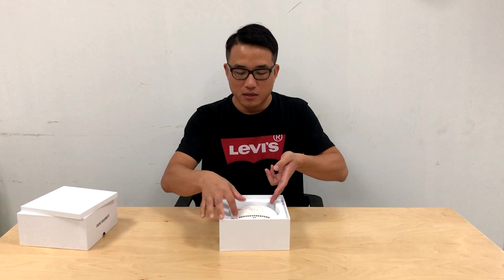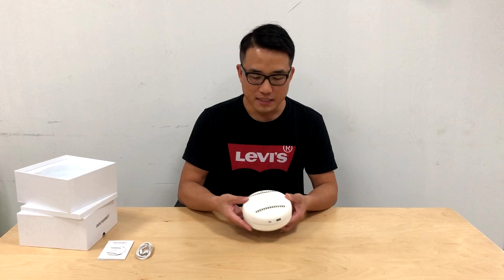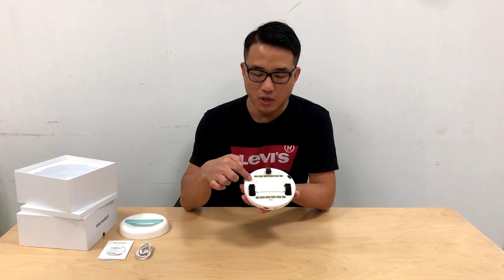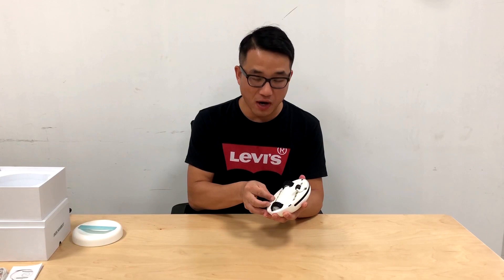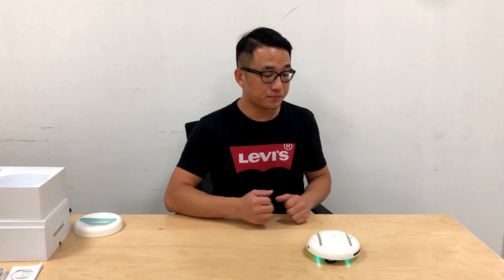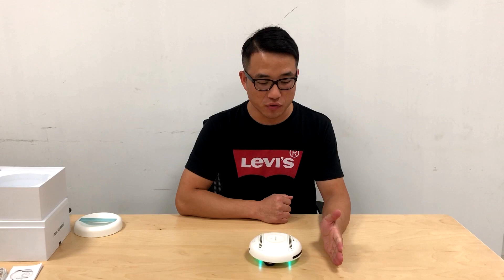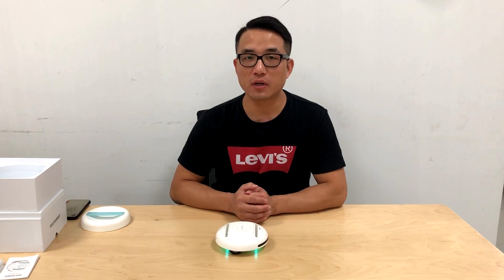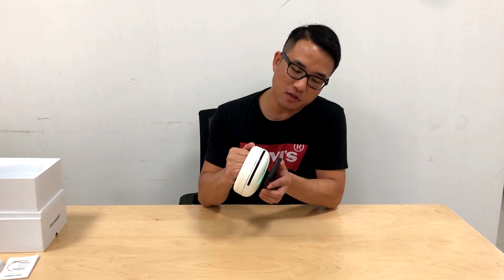ROCKUBOT UNBOX - Unique Bacteria & Mites Eliminating Robot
This Robot kills bacteria, mites & bed bugs by UV-C Light & Ultrasonic Wave, plays music and more.